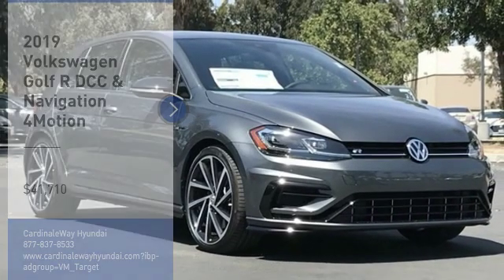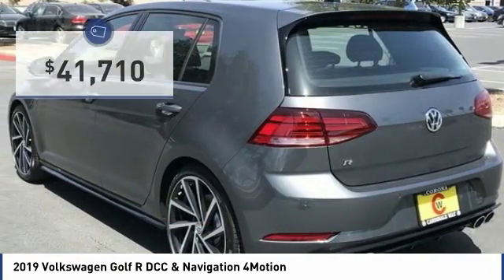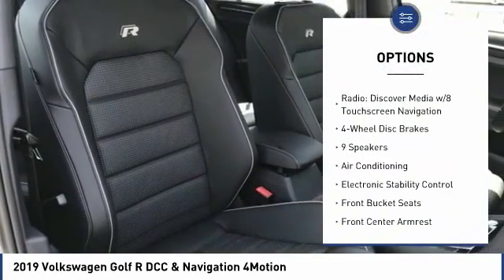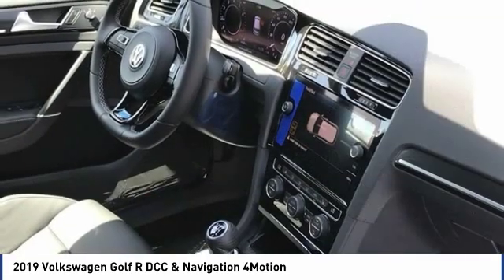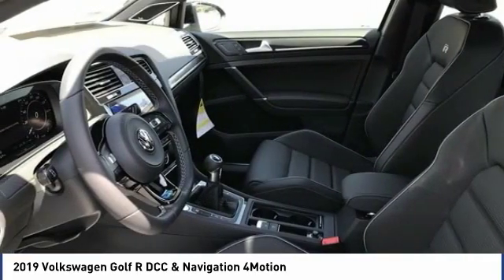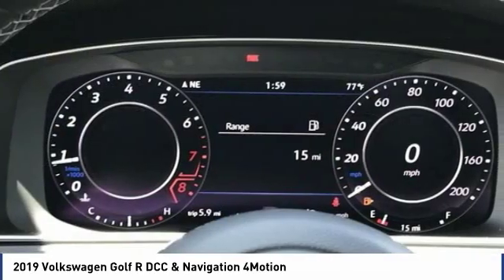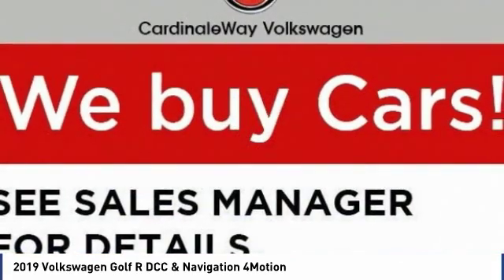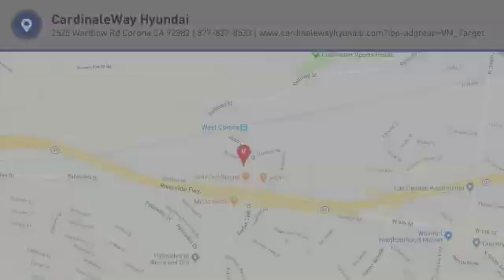2019 Volkswagen Golf R 2019 Volkswagen Golf R DCC & Navigation 4Motion FOR SALE in Corona, CA V9101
Stop in today for a test drive of this N 2019 Volkswagen Golf R

CardinaleWay Hyundai
2525 Wardlow Rd

Welcome to Cardinale Way Volkswagen. Coronas Volkswagen Retailer and locally owned and operated Volkswagen dealership. Established in 1979, we have been serving the California area for 37 years. We are committed to keeping your business by providing you the hometown hospitality you have come to expect within our great city. Here at Cardinale Way VW, we come to work to serve you. We strive to keep the Volkswagen brand growing in Corona and the surrounding areas Riverside, Ontario and San Bernardino area since 1979. If you work or live in the Inland Empire area, you can find CardinaleWay Volkswagen Volkswagen on Wardlow Road in Corona, CA just off of the Riverside Freeway. Our enormous inventory and knowledge staff are the reason we are the go-to dealer in the Inland Empire area. Our hopes are that you feel well taken care of: this includes purchasing a product that is praised for its safety, durability, reliability, and drivability. When you commit to buying a Volkswagen, we commit to deliver the level of service that comes standard with a quality, top brand like Volkswagen. Das Auto. We Develop Outstanding Relationships Where Everybody Wins! - CardinaleWay.     Vehicle price and availability are subject to change without notice.